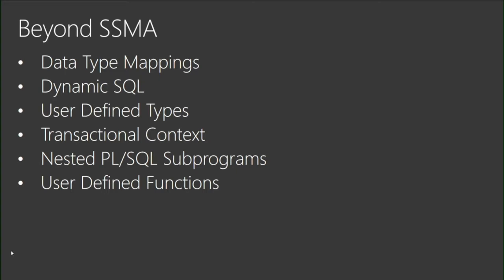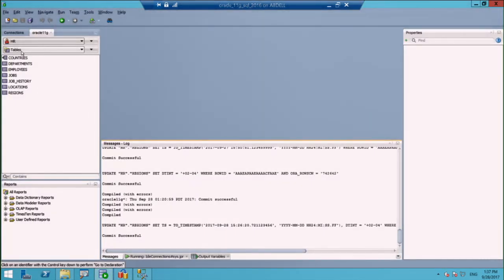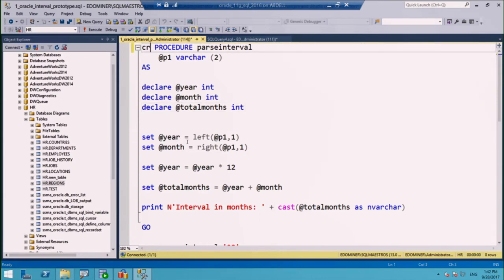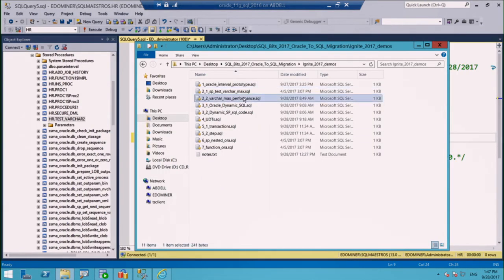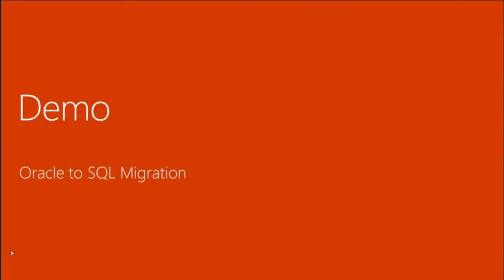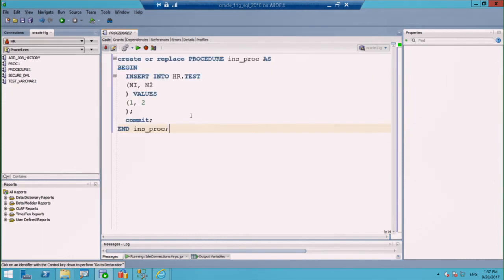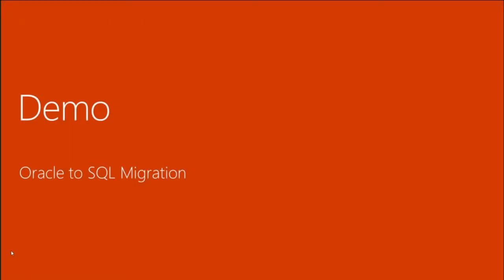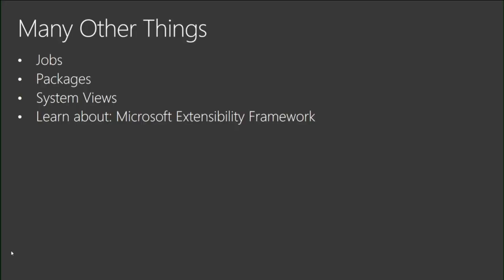Oracle to SQL migration - beyond SQL Server Migration Assistant (SSMA) - BRK3356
Oracle to SQL migration is complex. Real-world challenges are just too many to be solved by SSMA. In this session, learn about the teething issues and practical techniques to overcome them. Learn how to leverage SSMA and solve a few problems manually without using SSMA. The session includes a special focus on programmable objects like procedures and user defined functions. See practical examples of fixing Oracle code that fails in SQL Server post migration. Also, learn how to deal with data types incompatibility between Oracle and SQL Server. Towards the end of the session we show how tSQLt unit testing framework can be used for functional testing of migrated objects.